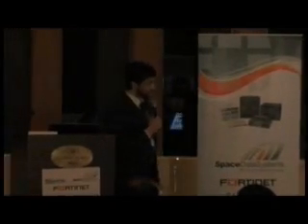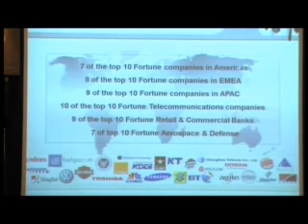Space Data Systems FortiJordan 2011 - Part3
Introduction to Fortinet portfolio - Part 3
Speaker: Eng. Mohammad Fawzi Al-Zard - Technical Manager / Product Owner - Fortinet
Space Data Systems - Jordan